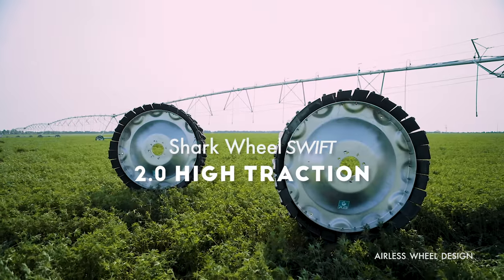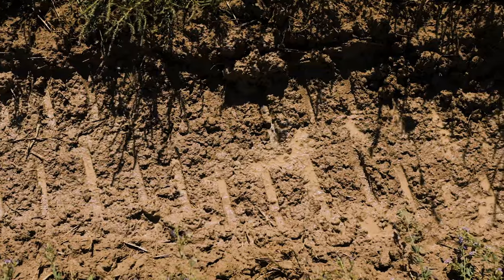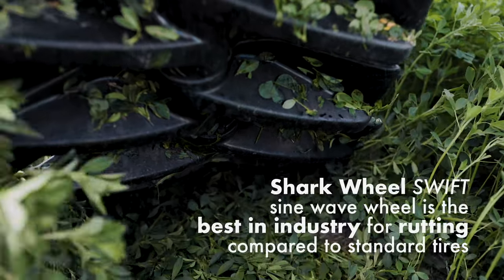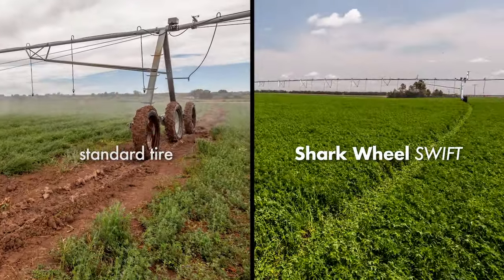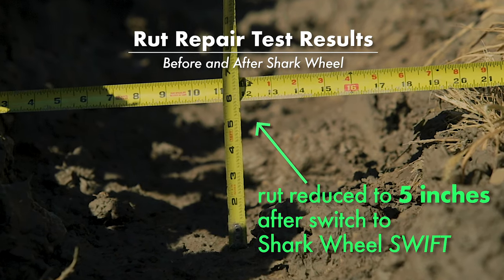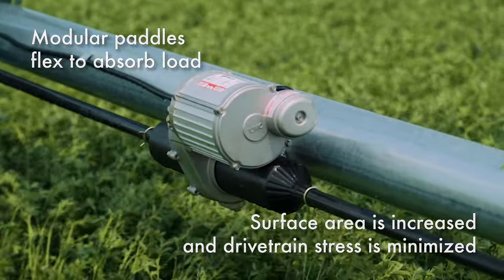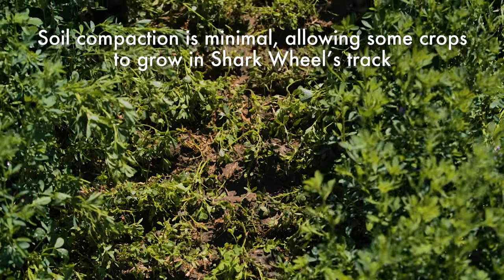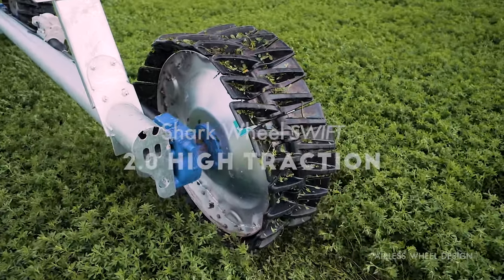Shark Wheel 2.0 High Traction Irrigation Wheel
Distributed by Reinke and Firestone in North America